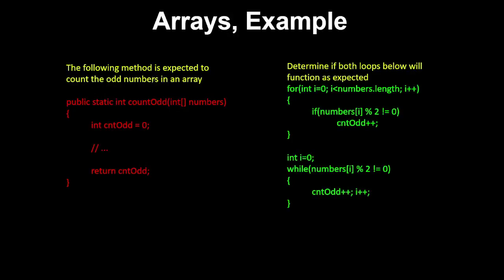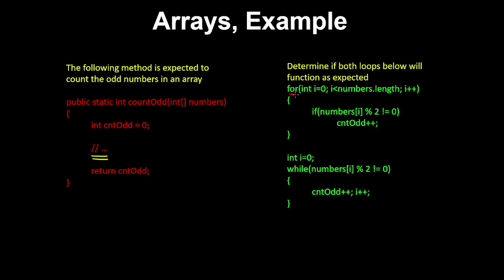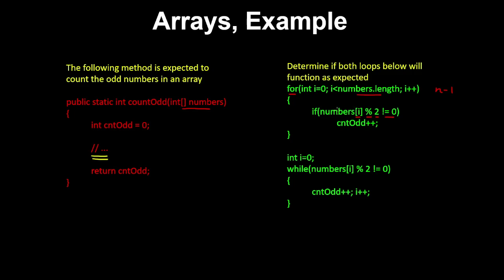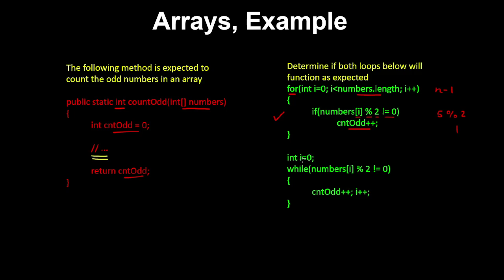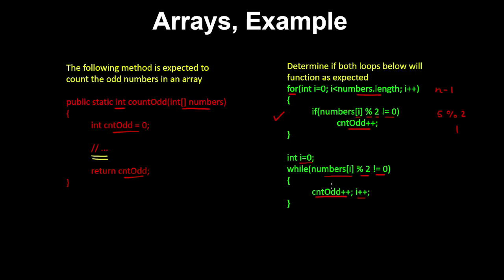Arrays in Computer Science Explained | Java/Python Examples & Problem Solving Tutorial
Learn arrays in computer science 💻 with this simple, beginner-friendly explanation and example-based tutorial!

In this video, we break down how arrays work, how data is stored, and how to solve basic programming problems using arrays. Perfect for mastering data structures and programming fundamentals.

🔑 What You’ll Learn:
• What an array is in computer science
• How arrays store data in memory
• How to access and update array elements
• Example problems using arrays
• Why arrays are important in programming

💻 Topics Covered:
• Introduction to arrays
• Indexing and traversal
• Array input/output examples
• Basic algorithm using arrays
• Java/Python array examples

🎓 Who This Video Is For:
• Java / Python learners
• DSA and coding interview preparation

arrays in computer science, array tutorial Java Python, data structures arrays, array example programming, indexing in arrays, array traversal, programming basics, computer science fundamentals, DSA basics, learn programming, coding interview preparation